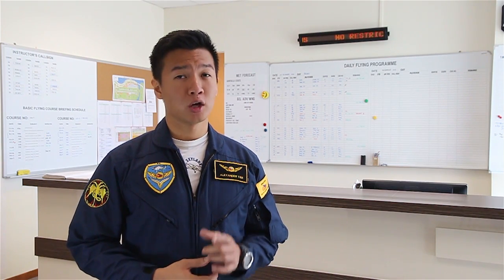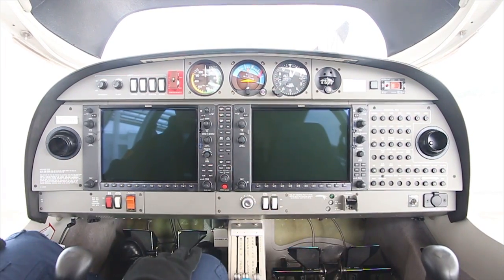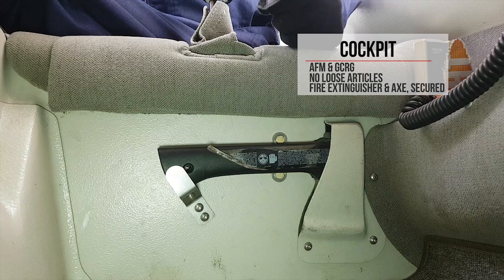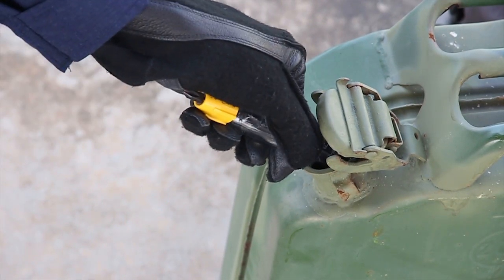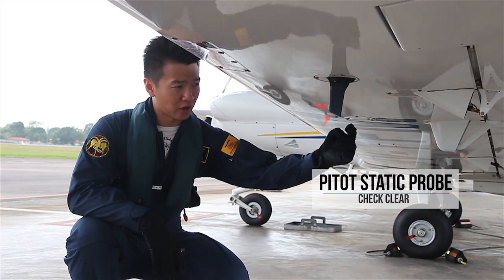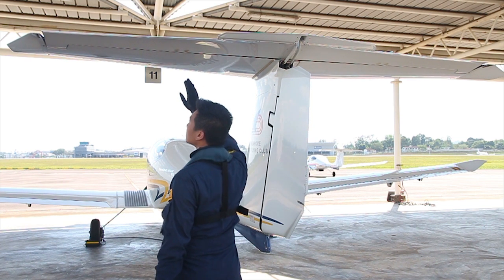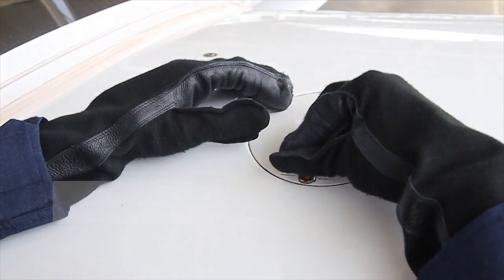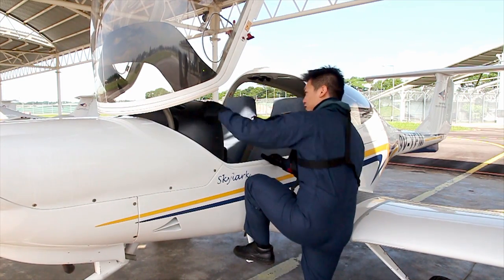SYFC External Checks Instructional Video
Chapters:
Introduction -- 0:00
Stepping out -- 2:00
Approaching the Aircraft Checks -- 5:20
Cockpit Safety Checks -- 5:58
Left Main Landing Gear -- 10:35
Left Wing -- 11:40
Left Fuselage -- 15:02
Empennage -- 16:05
Right Fuselage -- 17:13
Right Wing -- 17:23
Right Main Landing Gear -- 18:17
Front Fuselage -- 18:34
Strapping-In Procedure -- 21:57

For internal circulation only.